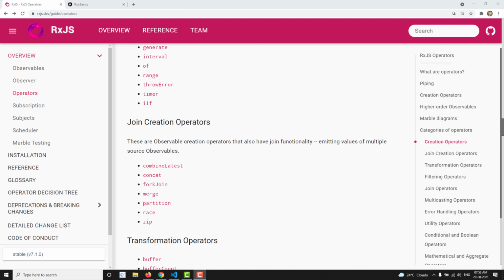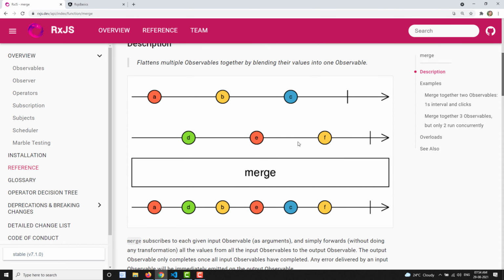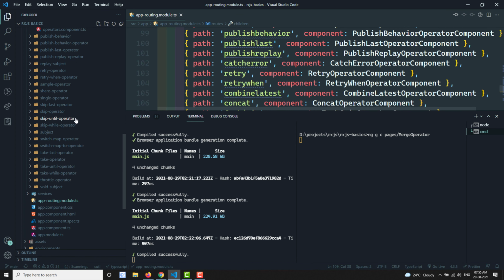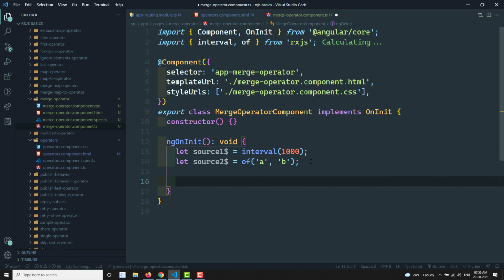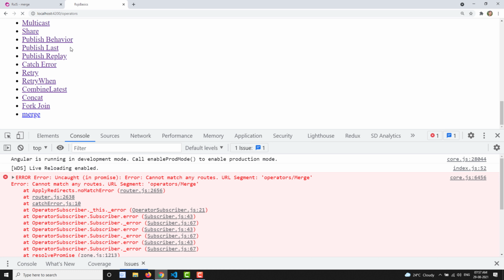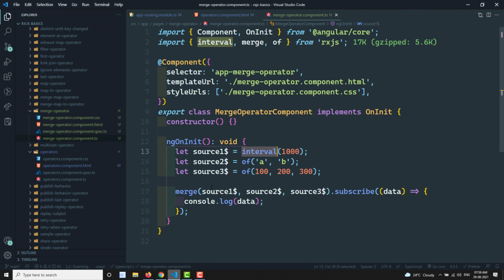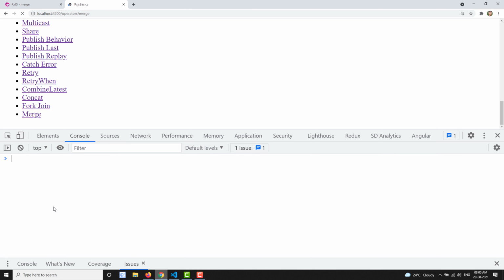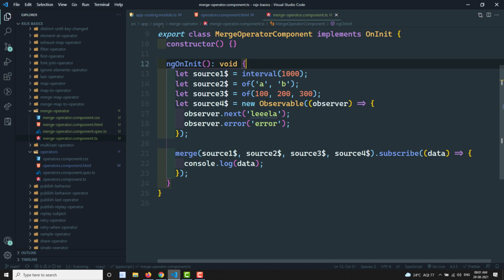72. RxJS Merge Operator. Learn RxJS Join Creation Merge Operator - RxJS.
In this video, we will learn about the RxJS Merge Operator which is one of the Join Creation OPerator - RxJS.